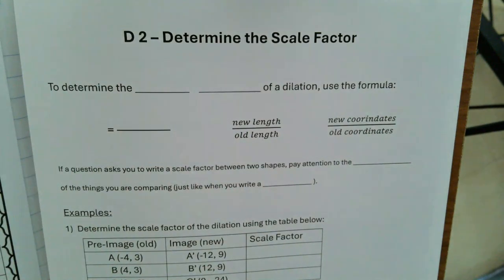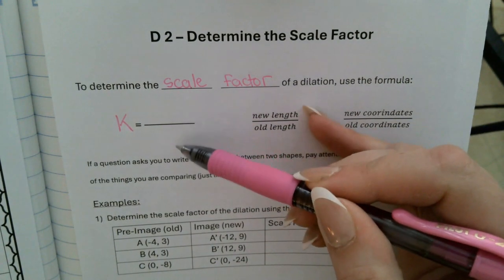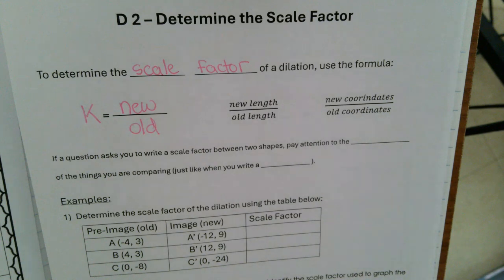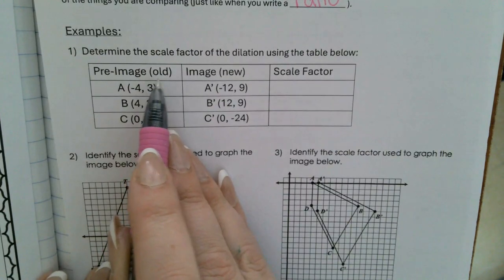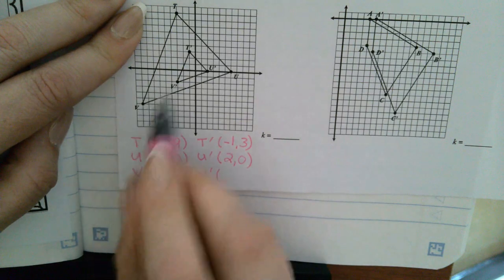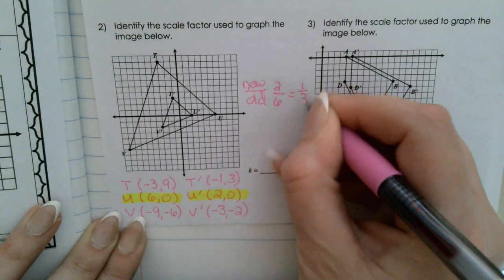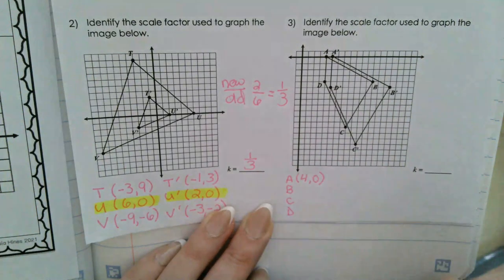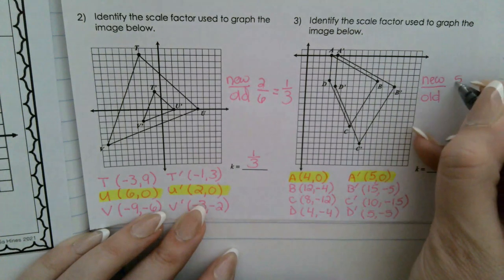D2 Determine the Scale Factor lesson video